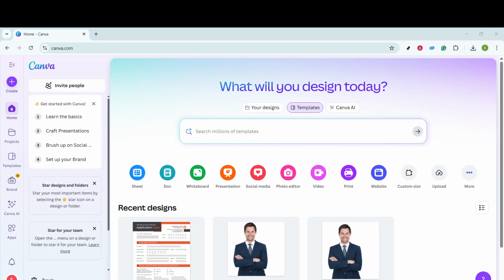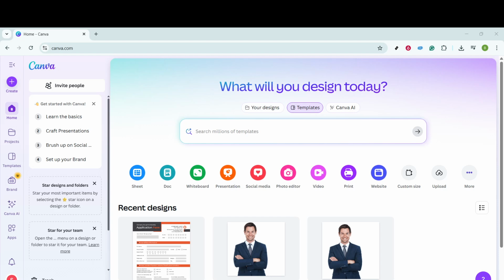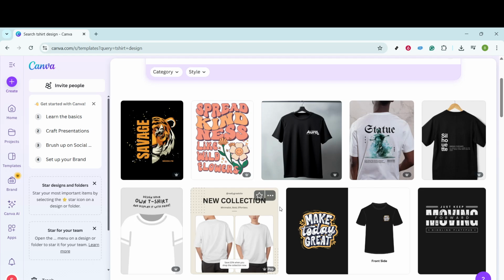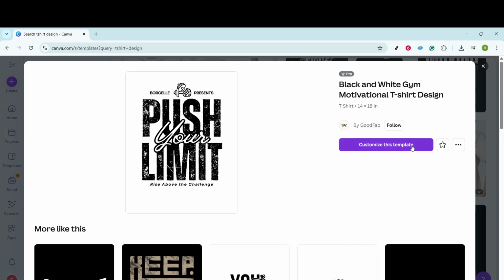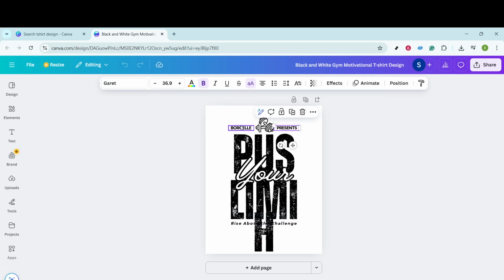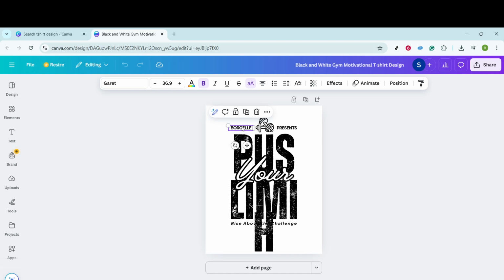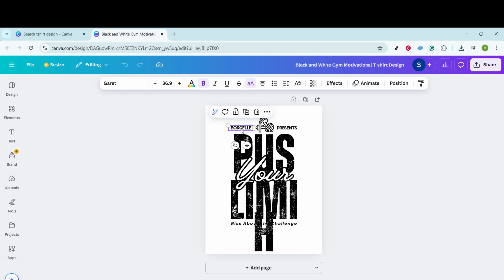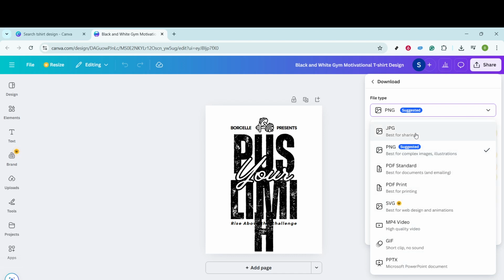How to Create a Canva T-Shirt Design [2026 Full Guide]